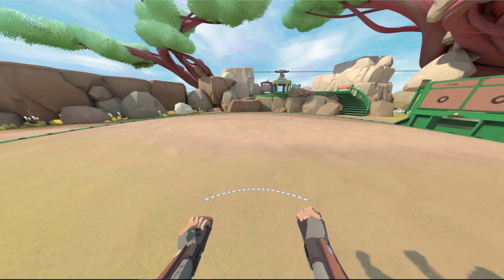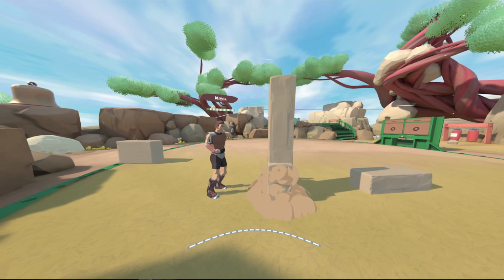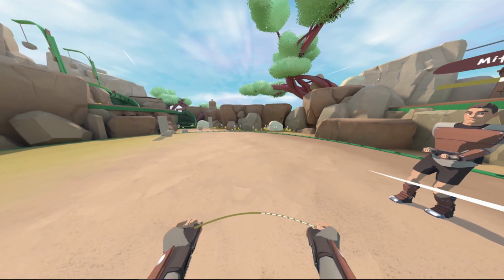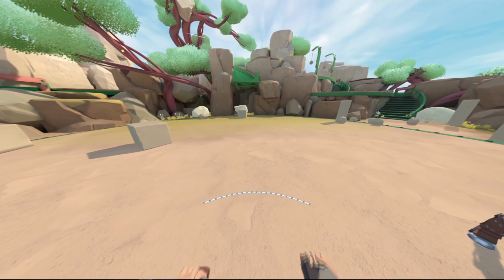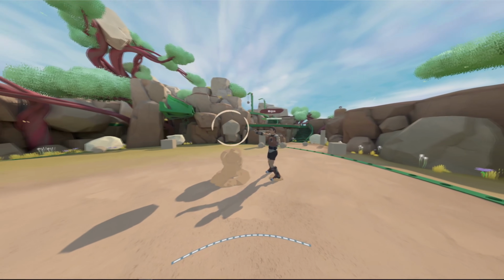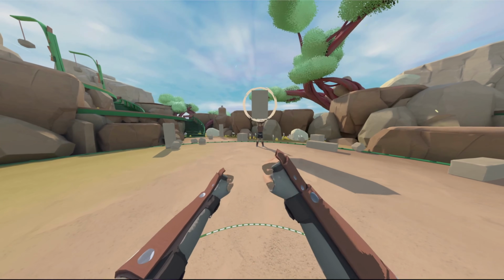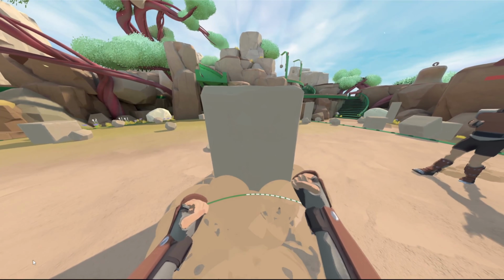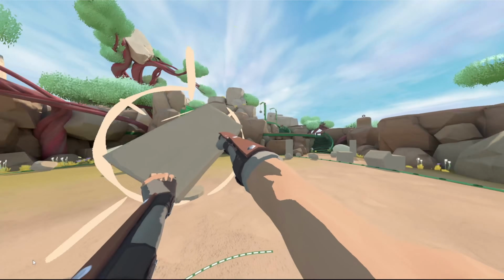All the moves we have in RUMBLE VR (so far)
in this video im going over all of the diffrent attacks and moves in rumble